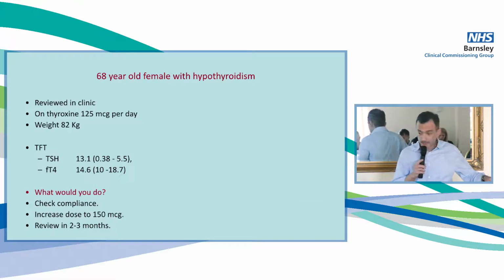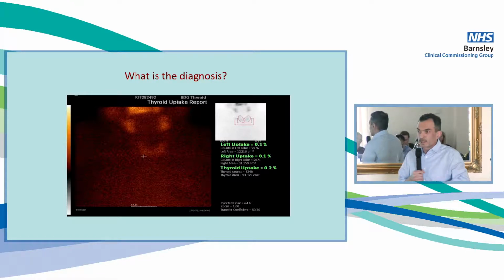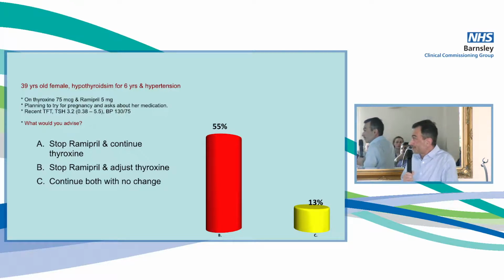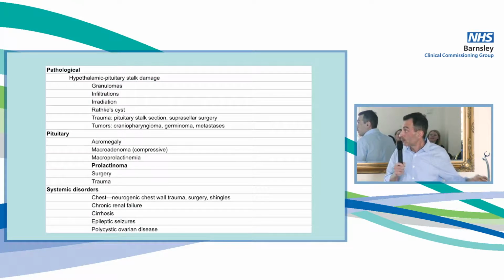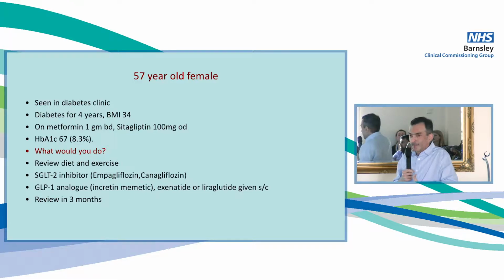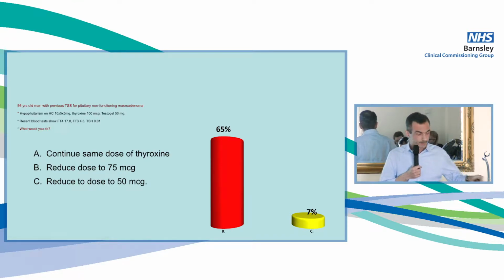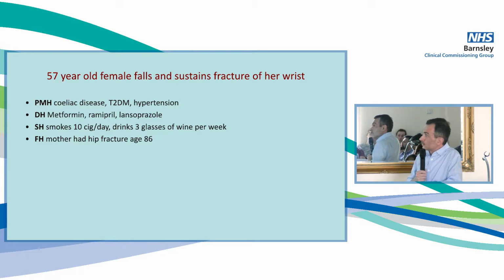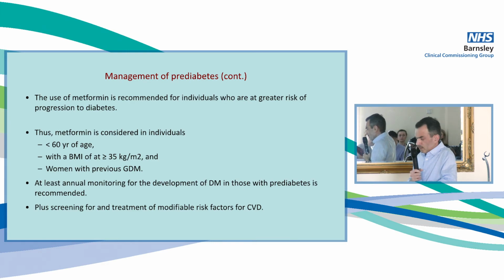Clinical cases in Endicronology - Dr Zayd Merza